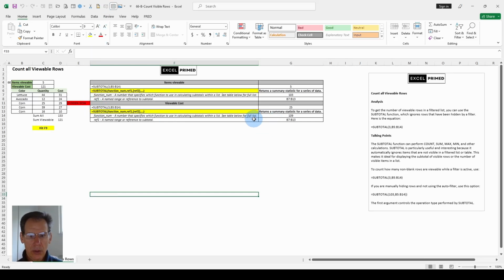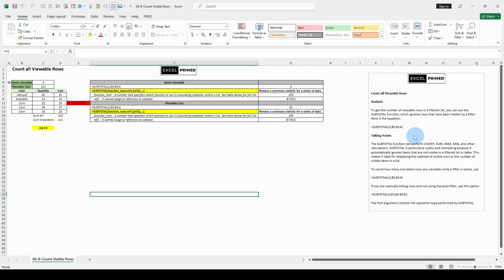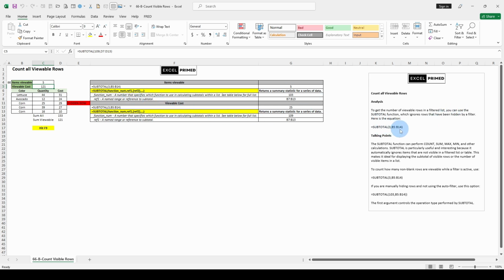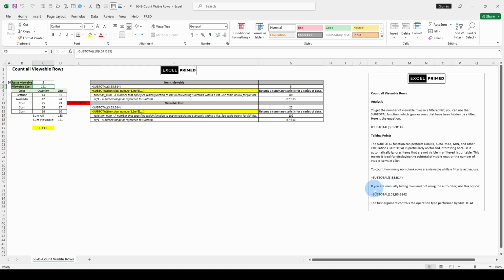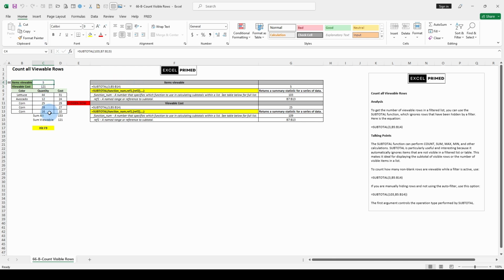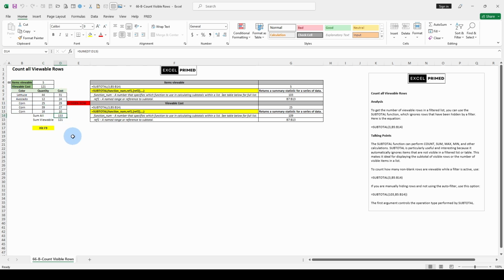How to Find the Highest Salary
Need to know exactly where the highest salary sits in your Excel list? This formula nails it.

In this Excel video, you'll learn how to uncover Excel hidden tricks by focusing on finding the highest salary and its corresponding row number using a simple formula.

The formula MATCH(MAX(B5:B14),B5:B14,0) might look complex, but it's quite straightforward. The part MAX(B5:B14) tells Excel to find the largest salary in a list, and MATCH(MAX(B5:B14),B5:B14,0) figures out where that highest salary is located in the list.

The "0" at the end is like a special instruction that ensures the exact match is found. The outcome of this formula is the row number where the highest salary is found.

Remember, the row number starts counting from the first cell in the list, so if the biggest salary is in the 8th cell, the formula will give you the number 4 since it's the 4th cell in the original list.